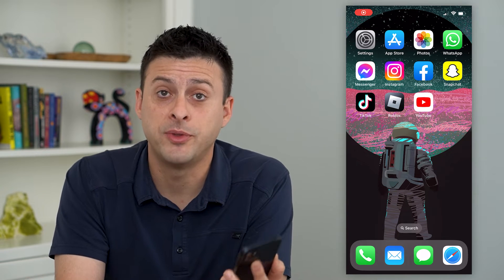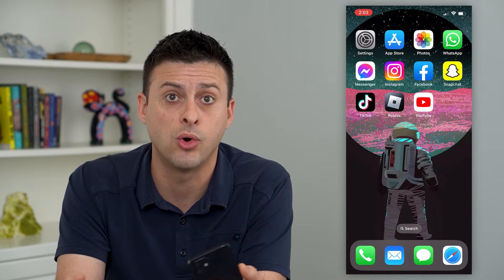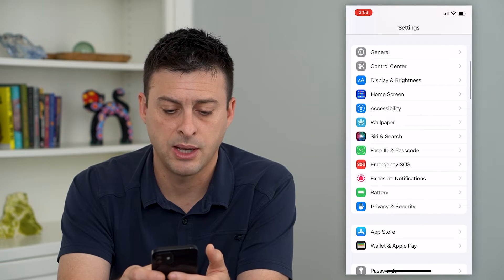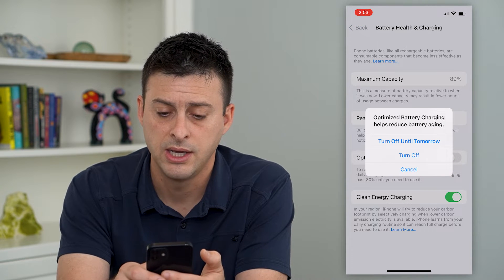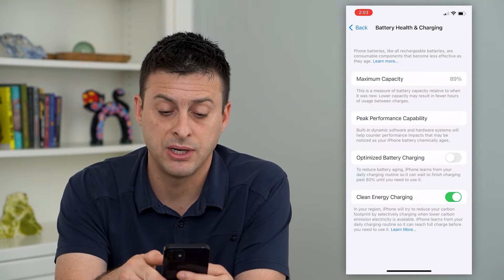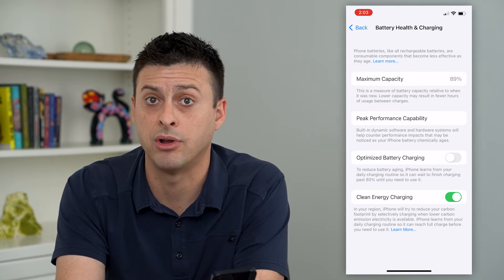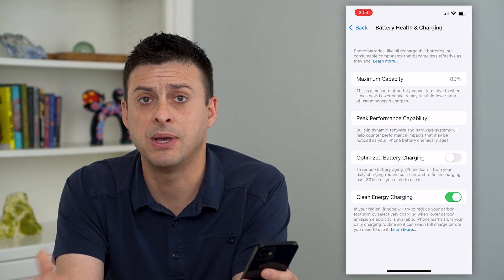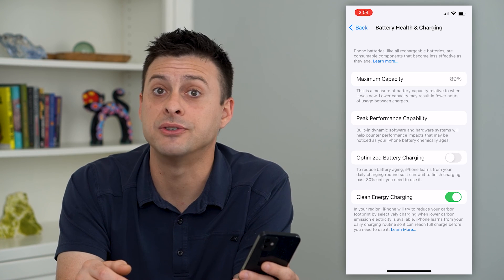How To Turn On Or Off Optimized Battery Charging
Let's enable or disable the optimized battery charging feature on your iPhone where it will predict when to fully charge your phone to 100 percent.